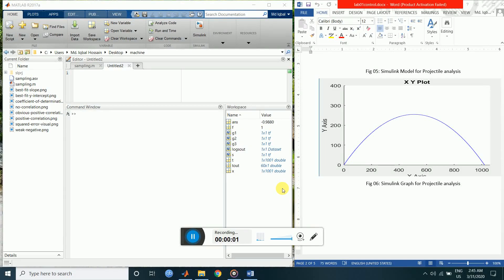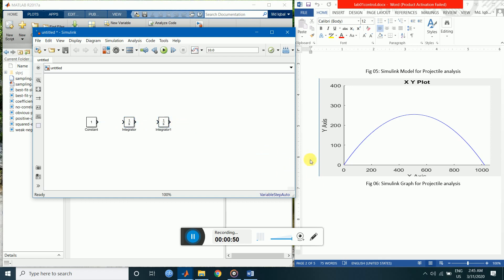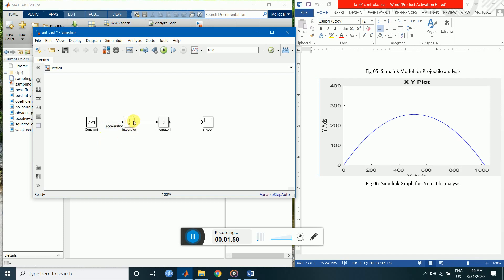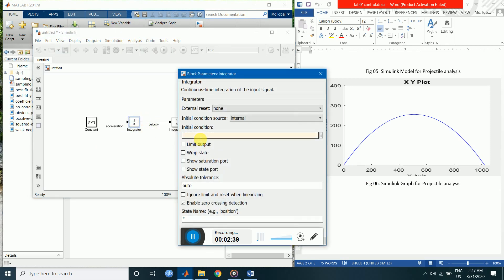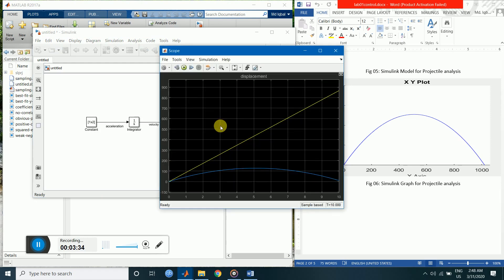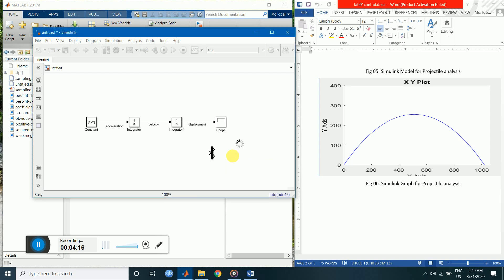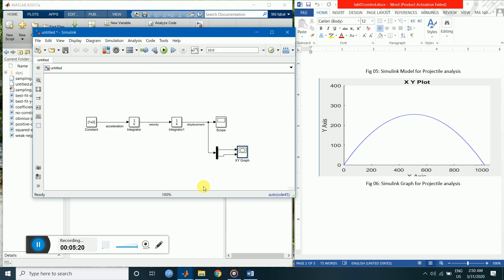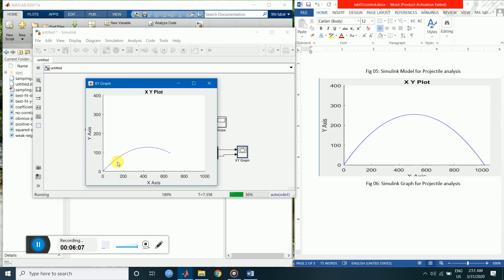Projectile Motion of a Particle Simulate with Matlab Simulink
In this tutorial we are going to simulate the projectile motion of a particle which is under zero air resistance. We will get familiar with the integrator through this tutorial.

Learn to implement a Simulink model representing an angle determining system for a missile launcher using projectile motion equations.

If you have any queries post it in comments down below. If you want us to make more of such videos please leave your suggestions for topics you find difficult to understand or implement in the comments section and we will try to make it happen.  Don't forget to hit the thumbs up button.